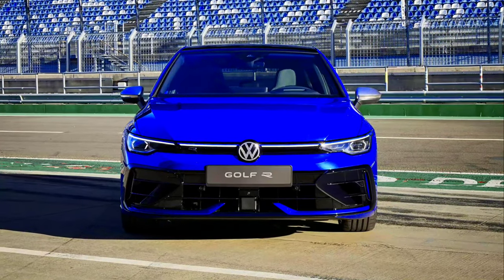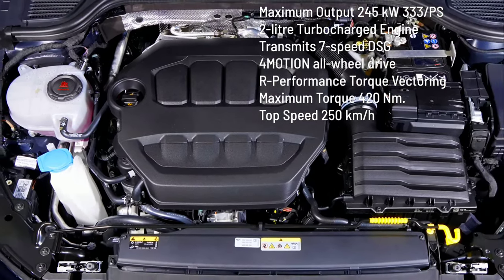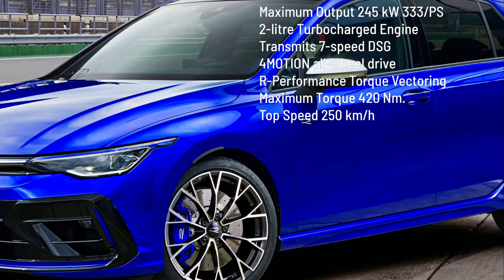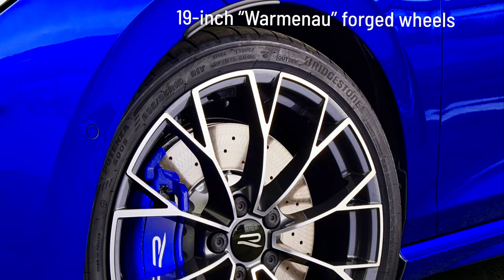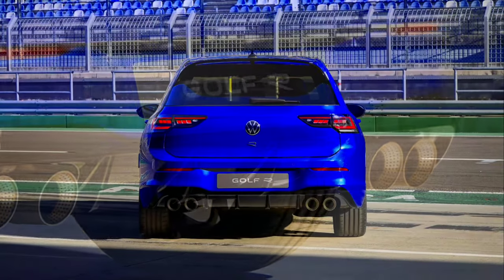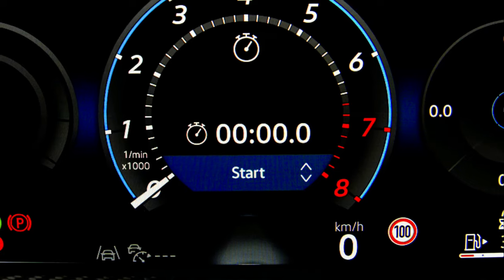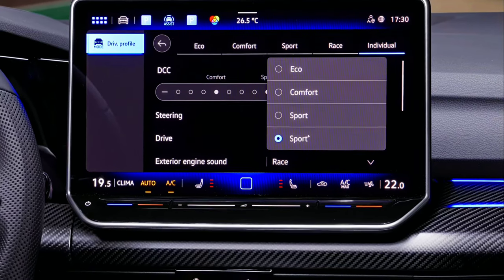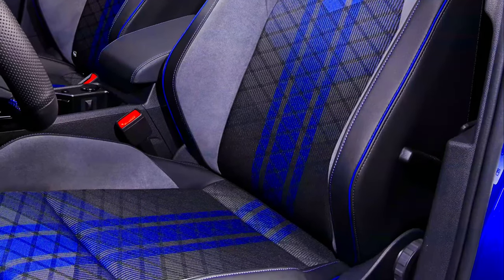2025 Volkswagen Golf R Specification Features | VW golf r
The 2025 Golf R boasts a retuned 2.0-liter turbo four-cylinder engine, delivering 328 horsepower and 310 lb-ft of torque to all four wheels.
Acceleration from 0 to 60 mph has improved to 4.6 seconds for the hatch.
With the available Performance Pack, it can reach a top speed of 167 mph, tying with the European Arteon R Shooting Brake as the World’s Fastest Volkswage🏁
Sleek Design Updates:
The Golf R features IQ.Light LED matrix headlights and taillights, illuminated VW badges, and a quad-exhaust setup.
Inside, enjoy the new 12.9-inch touchscreen with an available HUD and updated Digital Cockpit Pro track analysis.
volkswagen golf r 2024,
volkswagen golf r 2024 sound,
volkswagen golf r 2024 manual,
volkswagen golf r 2024 night drive,
volkswagen golf r 2024 exhaust,
volkswagen golf r 2024 español,
volkswagen golf r 2024 pov,
volkswagen golf r 2024 top speed,
volkswagen golf r 2024 malaysia,
volkswagen golf r 2024 carwow,
2024 volkswagen golf r 4motion,
vw golf r 2024 acceleration,
vw golf r 2024 australia,
vw golf gti 2024 acceleration,
vw golf gti 2024 australia,
volkswagen golf gti autobahn 2024,
2024 vw golf r automatic,
2024 vw golf r autobahn,
i bought a 2024 volkswagen golf r,
2024 volkswagen golf r acceleration,
volkswagen golf gti 2024 black,
vw golf gti 2024 base model,
2024 vw golf r black,
2024 volkswagen golf r dsg,
2024 vw golf r drift mode,
2024 volkswagen golf 8 2.0 tsi dsg,
volkswagen golf hatchback 1.5 etsi 150 r-line 5dr dsg 2024,
volkswagen golf 1.5 etsi 150 r-line 5dr dsg 2024,
vw golf r 2024 exhaust,
vw golf gti 2024 exhaust,
vw golf r estate 2024,
2024 volkswagen golf 280 etsi r-line,
2024 volkswagen golf r edition 50经典纪念款,
2024 volkswagen golf r edition 50經典紀念款,
2024 volkswagen golf r exhaust,
2024 volkswagen golf variant 280 etsi r-line,
vw golf r 2024 facelift,
vw golf r line 2024 facelift,
2024 volkswagen golf r facelift,
vw golf 8.5 gti facelift 2024,
vw golf gti 2024 facelift,
volkswagen golf 8 gti facelift 2024,
vw golf 8 gti facelift 2024 sound,
vw golf gti r 2024,
2024 volkswagen golf r vs gti,
volkswagen golf gti 2024 ilk sürüş 245 hp'lik hızlı hatchback,
vw golf r 2024,
golf r 2024 updates,
volkswagen golf r line 2024,
2024 vw golf r launch control,
2024 volkswagen golf r manual,
2024 volkswagen golf r manual review,
new vw golf r 2024,
volkswagen golf gti 2024 pov,
vw golf gti performance 2024,
2024 vw golf r performance,
2024 volkswagen golf r review,
2024 vw golf r stock exhaust,
volkswagen golf gti 2024 top speed,
vw golf r 2024 tuned,
vw golf gti 2024 test drive,
vw golf type r 2024,
volkswagen golf gti 2024 test drive,
vw golf gti 2024 test,
vw golf r 2024 uk,
vw golf gti 2024 uk,
golf 8 r 2024,
vw golf r 2024 vs,
volkswagen golf r variant 2024,
vw golf r variant 2024,
vw golf gti 2024 vs,
2024 volkswagen golf variant r,
vw golf r 2024 white,
volkswagen golf gti 2024 white,
vw golf gti 2024 white,
new golf r 2024,
vw golf r dct,
2024 volkswagen golf r 0-60,
2024 vw golf r 0-60,
2024 volkswagen golf r 2.0t,
2024 vw golf r 333,
2024 golf r 333,
volkswagen golf 7 r 2024,
vw golf r 8 2024,
volkswagen golf gti 8 2024,
vw golf gti 8.5 2024,
volkswagen golf 8 r line 2024,
volkswagen golf 8 r 2024,
vw golf gti 9 2024,
2024 golf r changes,